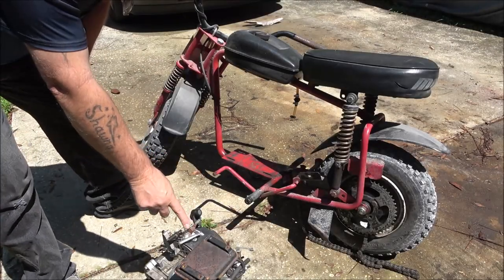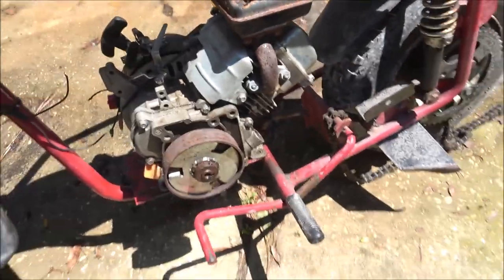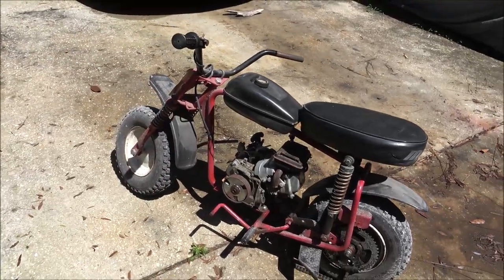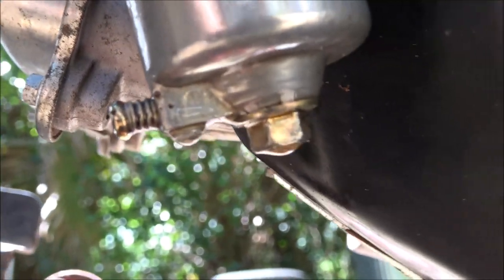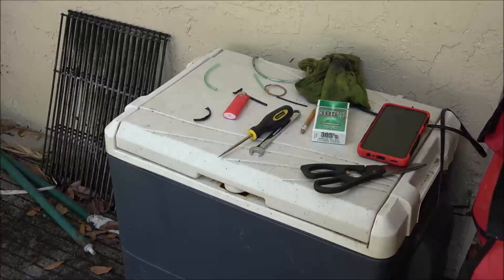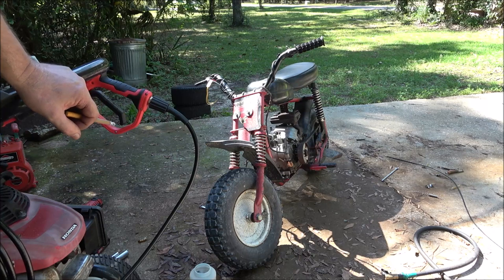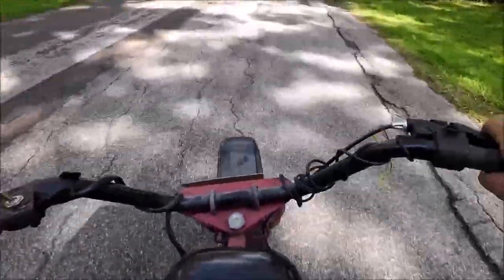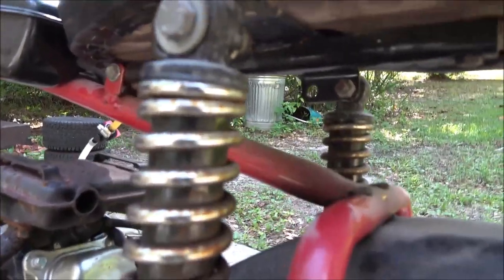Manco Thunderbird 79CC Engine Install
I think this little bike will be a great beguiner bike for someone once I get everything straightend out.